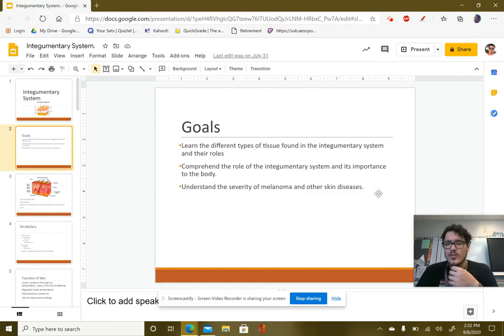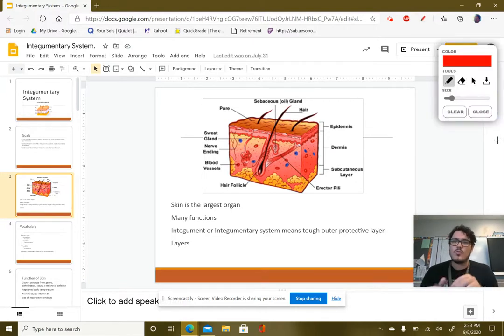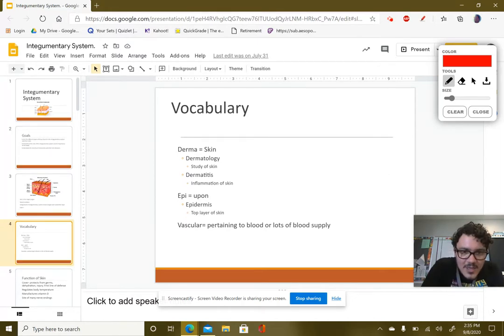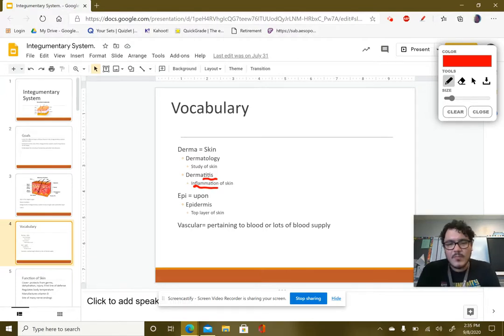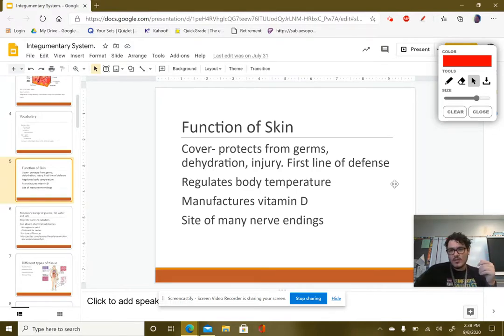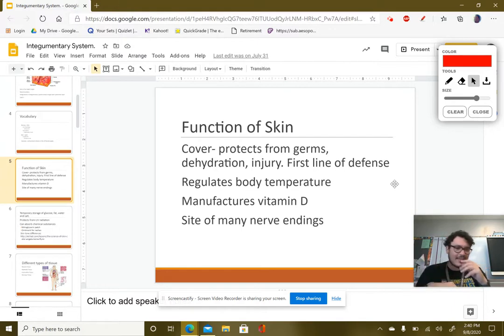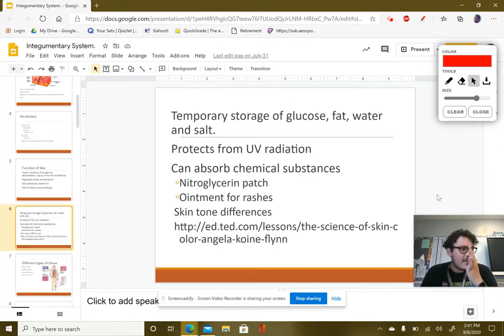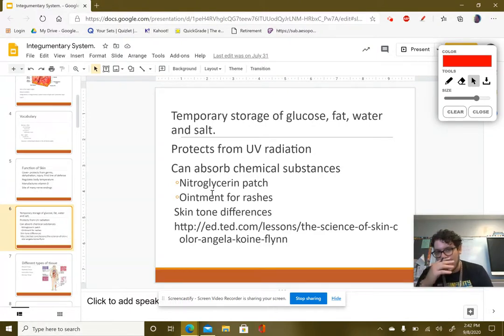Integumentary System Vid 1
Video 1 of the Integumentary System